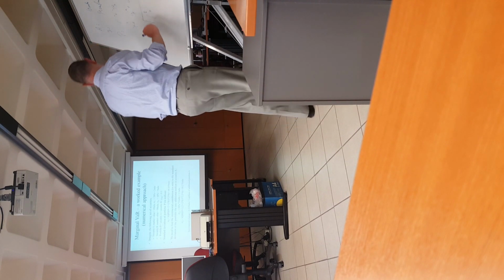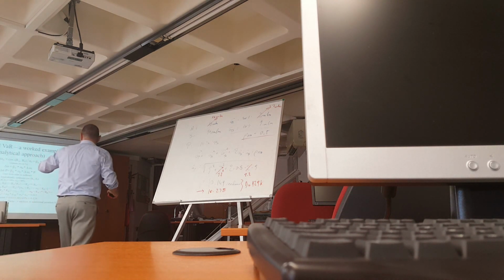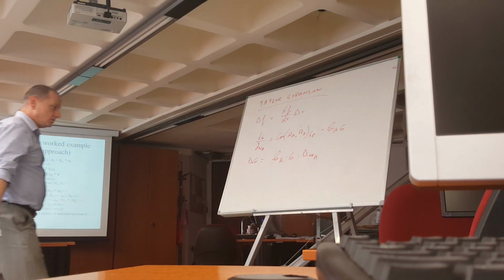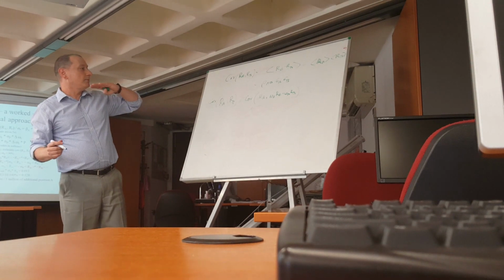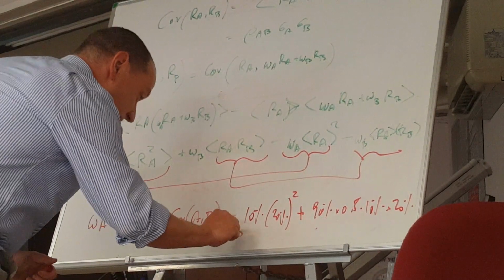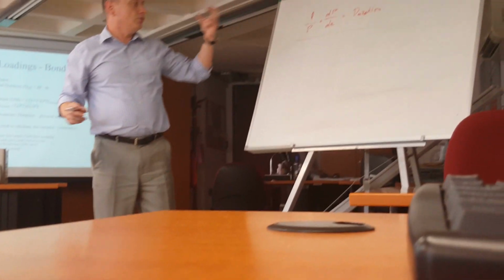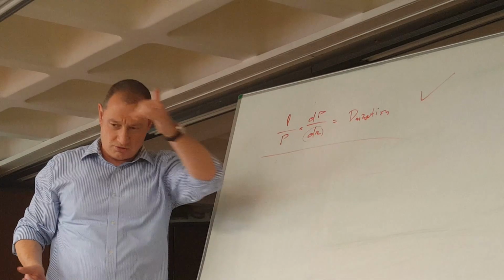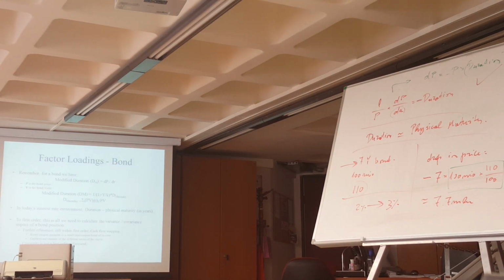ISFM Risk management (part1) lecture 4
Athens economic and business University